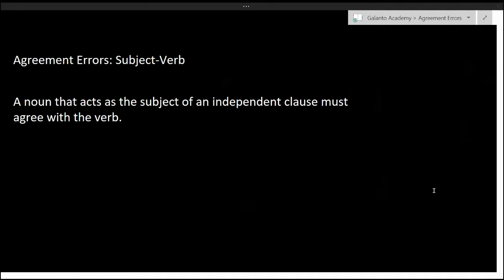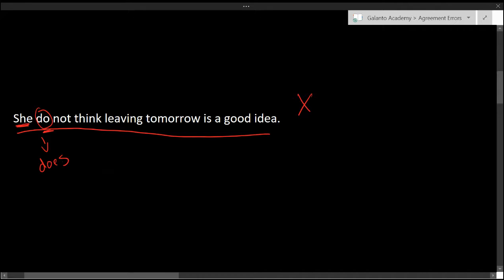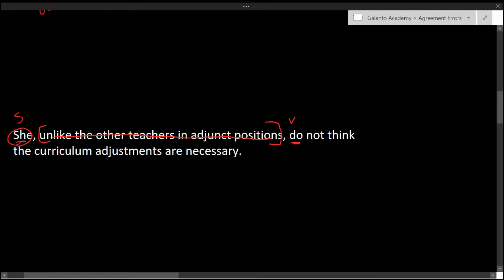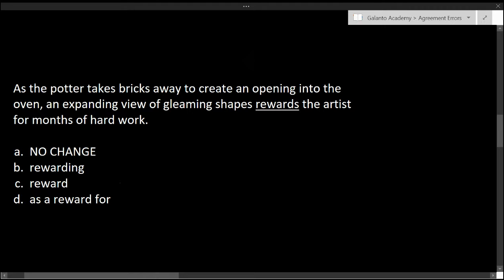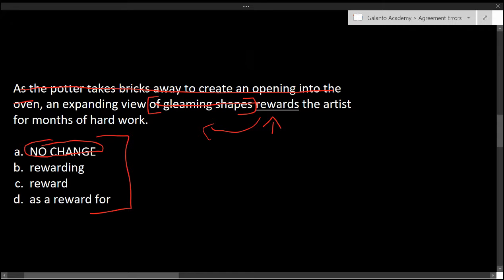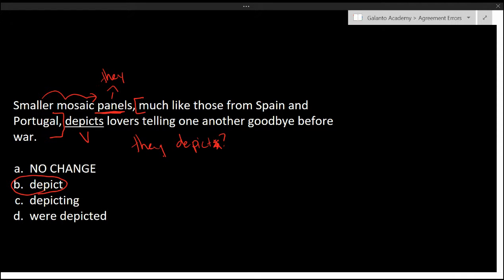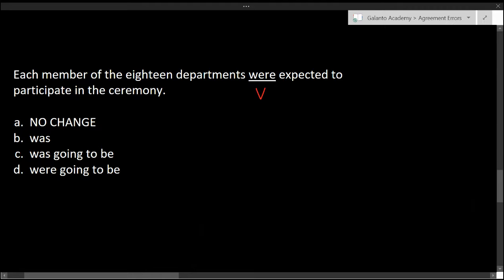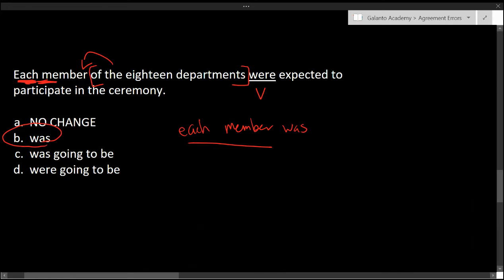Subject Verb Agreement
Sara talks about the importance of identifying subjects and verbs and reviews agreement errors.